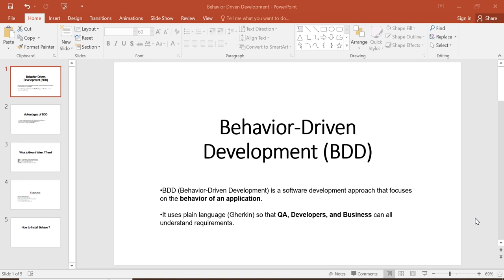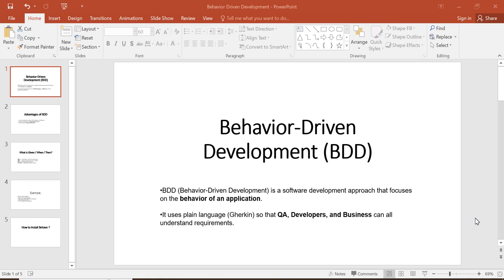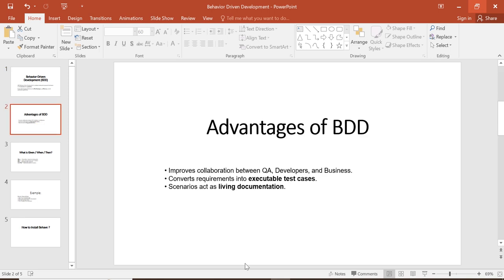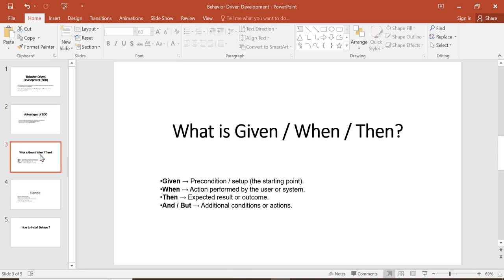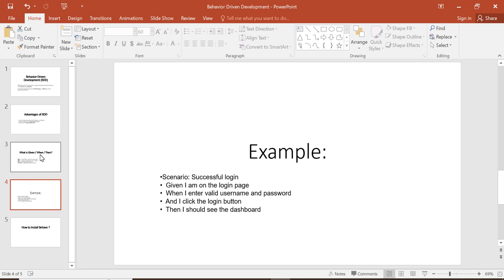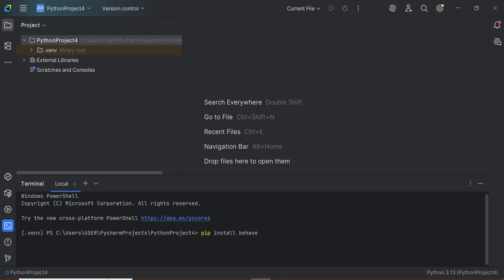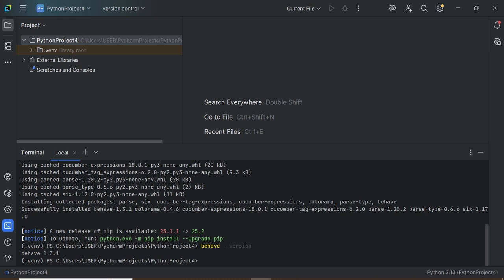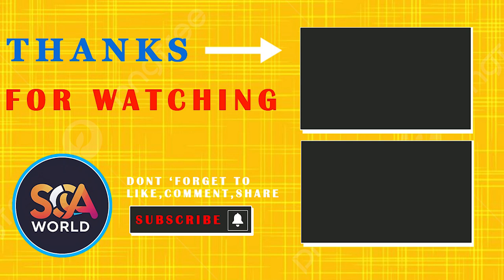Behave Python Tutorial | Introduction to BDD Step-by-Step